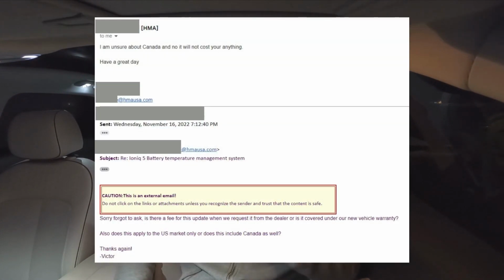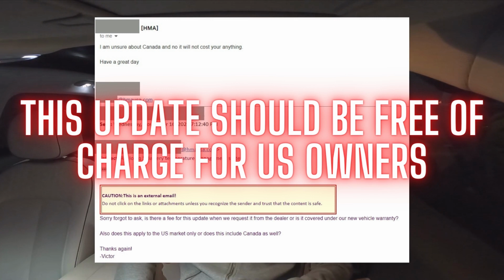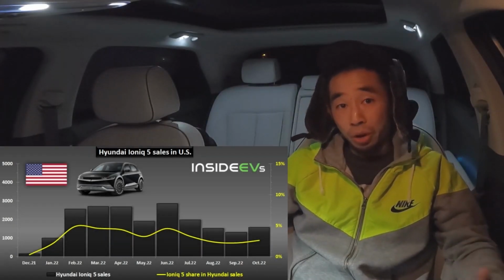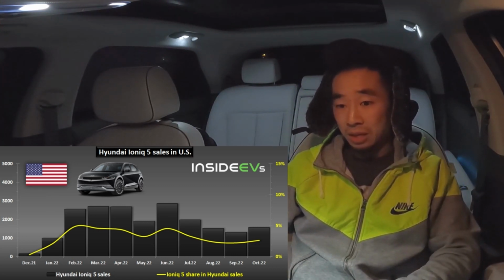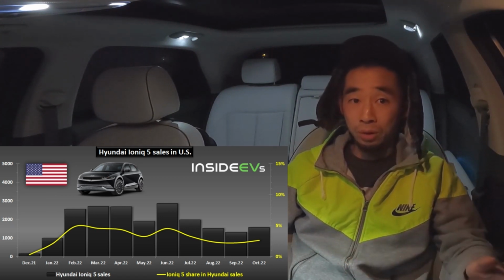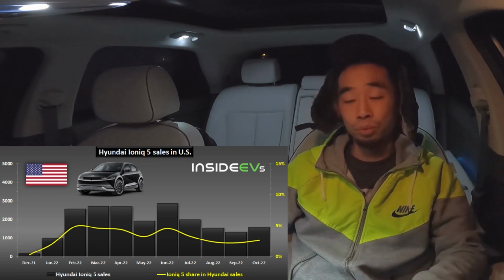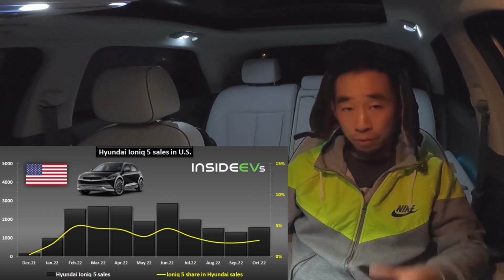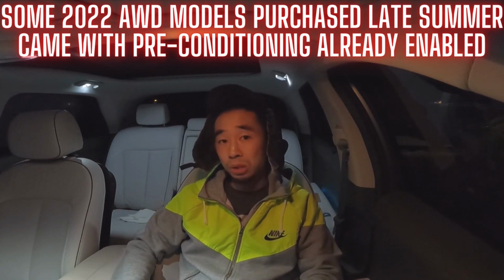2022 Ioniq 5 Battery Pre-Conditioning Update Releasing In A Few Weeks According To Hyundai!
It's really happening! The BMS update that we've seen the European market Ioniq 5 receive recently is finally US bound! AND it's only a matter of weeks!

Watch this video to see my source and for more information about the upcoming BMS update.

00:44 Here's the proof! Why I'm pretty confident it's really coming in weeks!
01:40 Two important details about cost of the update and what about Canadian owners?
02:27 Does this apply to a lot of Ioniq 5 owners?
03:12 My positive experiences so far with Hyundai corporate and Consumer Affairs
04:34 Hyundai listened to the customers!
05:03 Automakers don't always follow through/listen to the customers
07:17 A look at how other automakers are doing with updates

I have no doubt in my mind that owners contacting Hyundai directly has indeed made a difference here. So a round of applause to all the owners out there that contacted Hyundai about the BMS update. You guys/we did it!

I look forward to hearing from owners soon getting the BMS update!

*I think there have been 2 ota updates for the ioniq 5 since release, not 3. I definitely received the first OTA update a few months back. Did a video on that one. Can't remember if I got a 2nd one a while ago.

Lectron's Tesla to J1772 adapter (must have for EV road trips)
Or checkout their Amazon store for all of their different EV products

Manufacturer's Direct Links:
Lectron - Tesla to J1772 Adapter, Max 48A & 250V - Black
Lectron V-Box 48 Amp Electric Vehicle Charging Station (review coming soon)

Coming soon reviews (Lectron):
VBox 48amp Level 2 Charger

Ioniq 5 Accessories
- Super versatile car seat for your child
- Universal cut to fit floor mats
- Suction Phone Mount (pincers style)
- Suction Phone Mount (magnet style)
- Remote Key Fob Case/Cover
- Neck pillow set of 2
- Seat cleaner and protector
- OBD2 Bluetooth reader

AOSK/BestEVMod Accessories (Ioniq 5)
- Center console organizer
- Center armrest organizer
- Morse code emblems for front & back
- Seat back protectors for the 2nd row seat back
- Screen Protector (black)
- Morse Code Emblem
- Interior Liners
- Center Armrest Cover
- Magnet Phone Mount
- Storage Cover